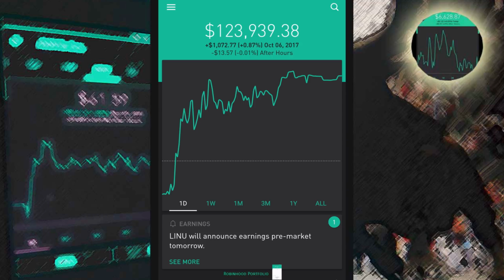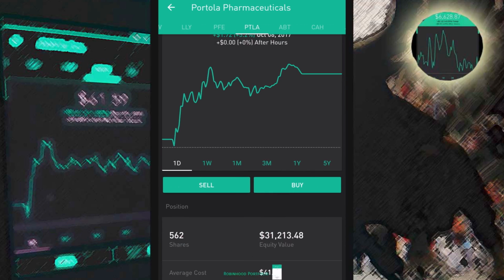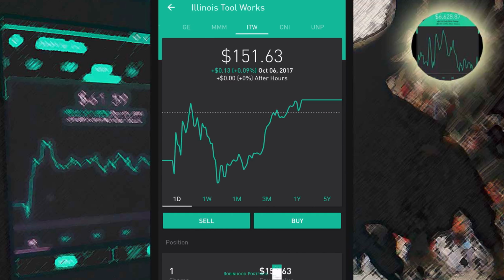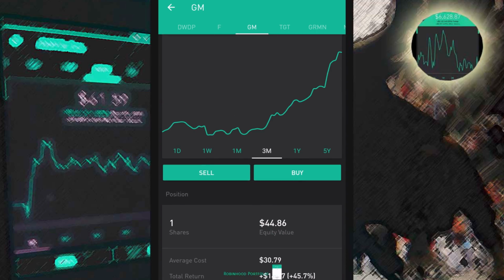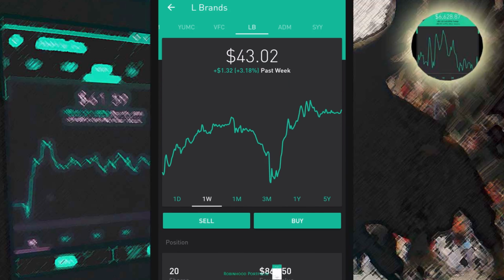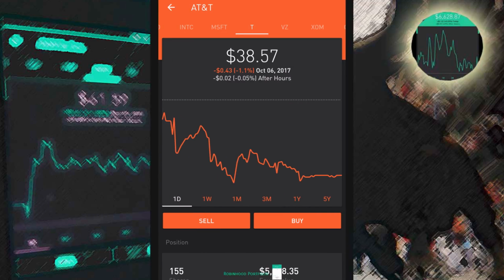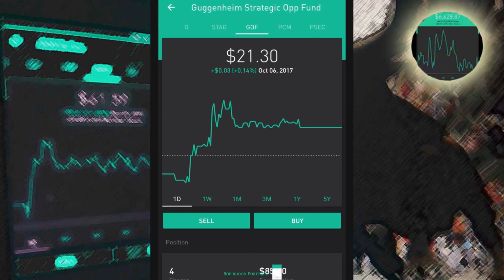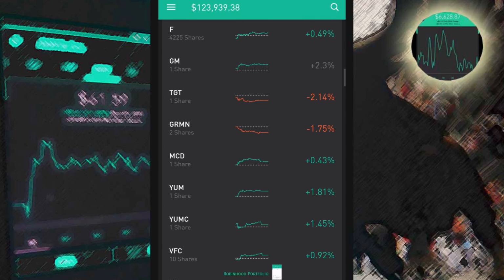$124,000 HIGH DIVIDEND YIELD Stock Portfolio! | Robinhood APP